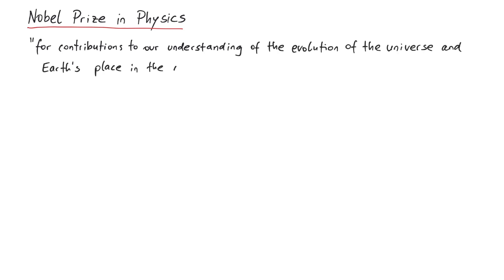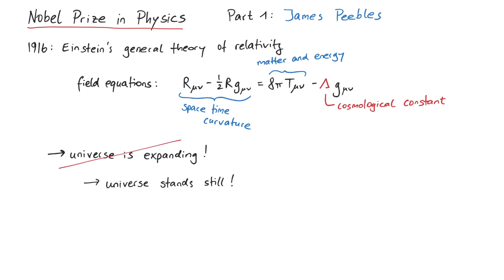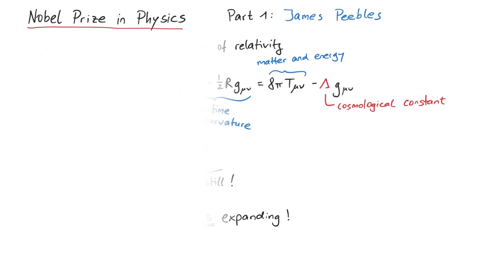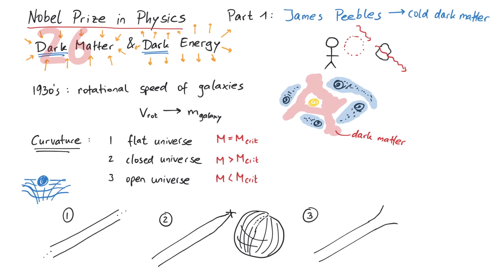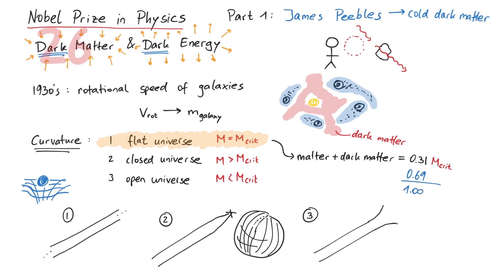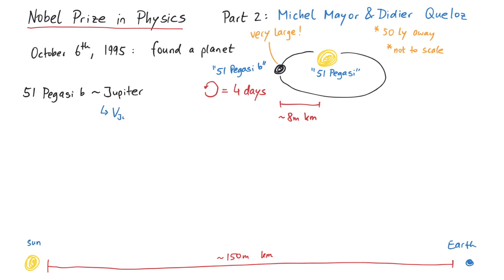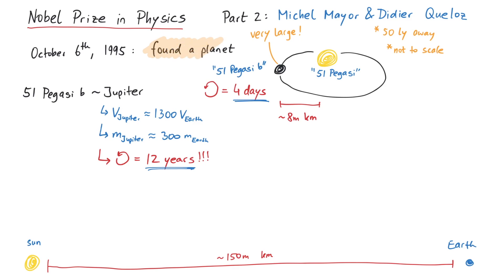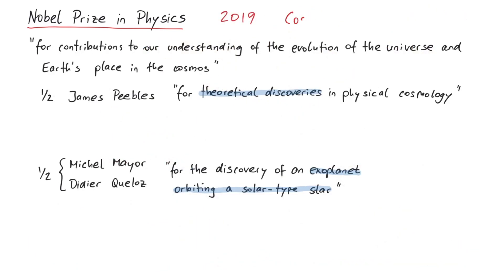Dark Matter and Dark Energy | Nobel Prize 2019 (Physics)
On October 8th 2019, the Royal Swedish Academy of Sciences has decided to award the Nobel Prize in Physics “for contributions to our understanding of the evolution of the universe and Earth’s place in the cosmos" with one half to James Peebles “for theoretical discoveries in physical cosmology” and the other half jointly to Michel Mayor and Didier Queloz “for the discovery of an exoplanet orbiting a solar-type star”.

This was the announcement of the Nobel Prize in physics of 2019. In this video, we will explore what kind of theoretical discoveries were made and what an exoplanet orbiting a solar-type star tells us about our universe.

00:00 Summary
00:45 Dark Matter & Dark Energy
05:32 Exoplanets
08:03 Conclusion

References:
[1] Press release: The Nobel Prize in Physics 2019. NobelPrize.org. Nobel Media AB 2019. Tue. 8 Oct 2019.